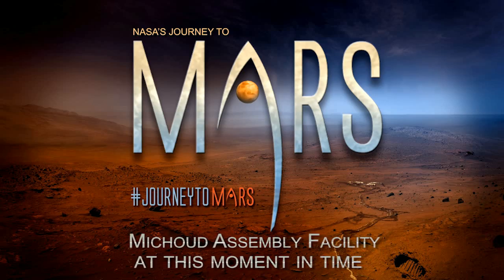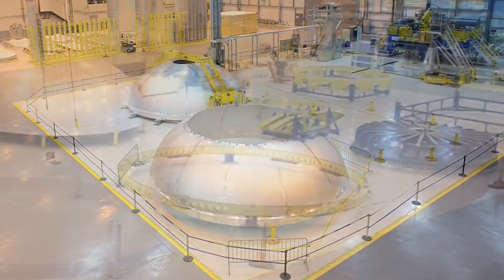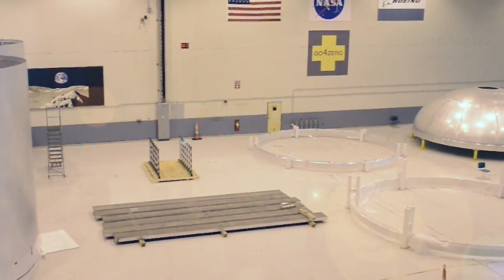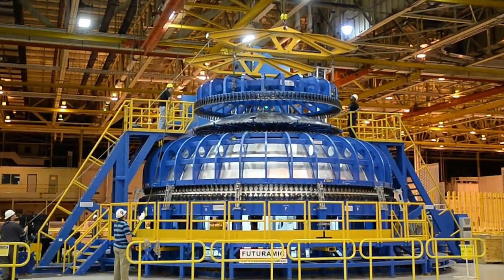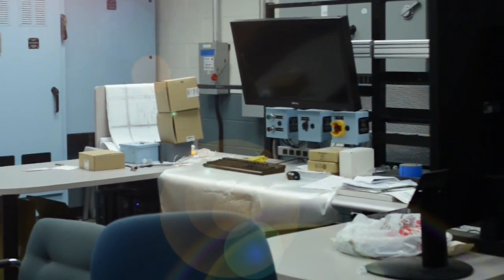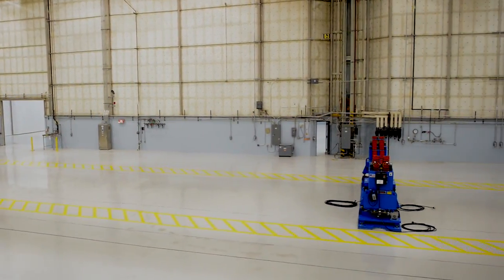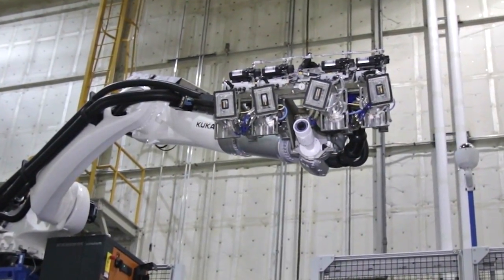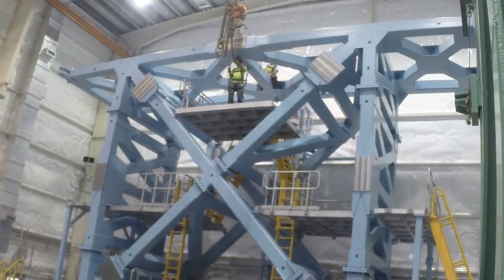Michoud ‘Busy Place’ for Building NASA’s Space Launch System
Teams at NASA’s Michoud Assembly Facility in New Orleans have been busy producing flight and qualification hardware for NASA’s new rocket, the Space Launch System. SLS will be the most powerful launch vehicle ever built for deep space missions, including to an asteroid and ultimately to Mars.